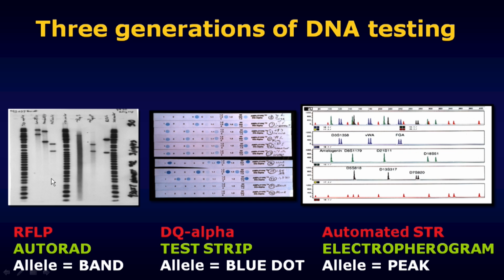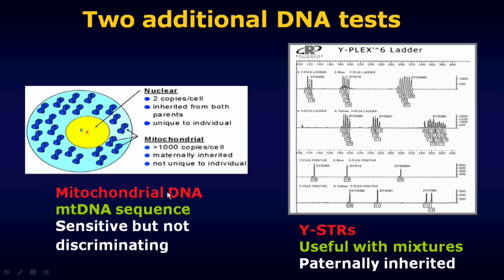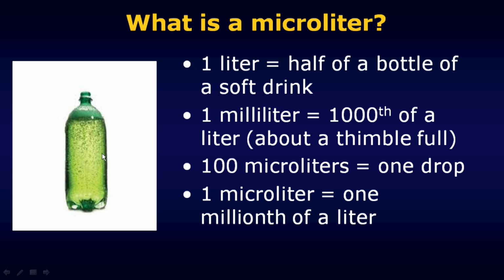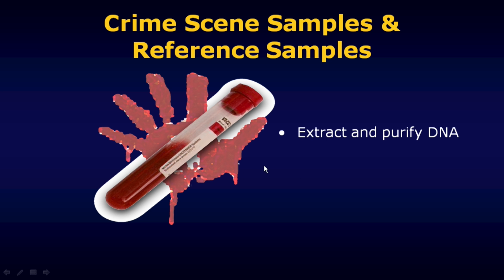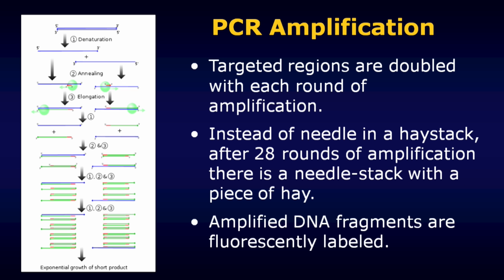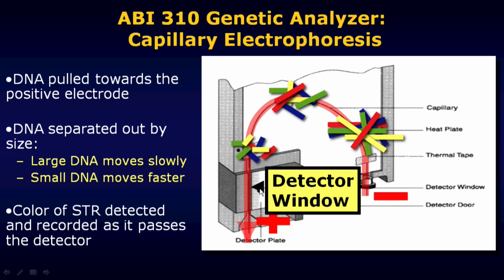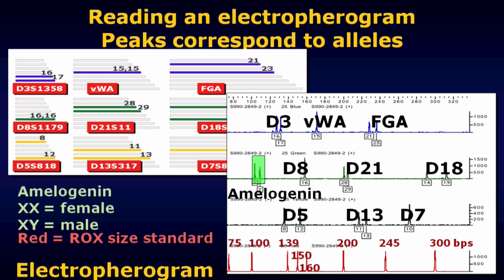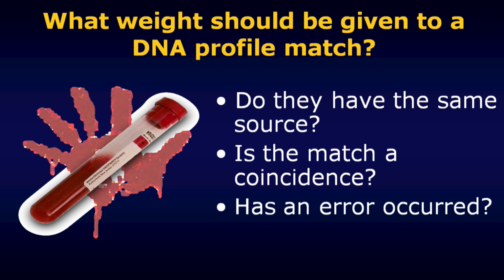Generating forensic DNA profiles (HD version)